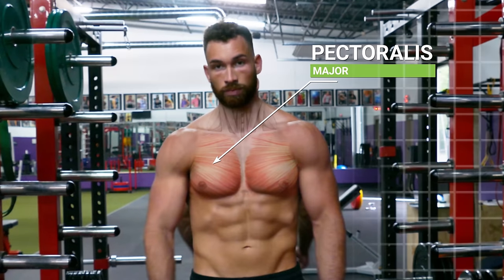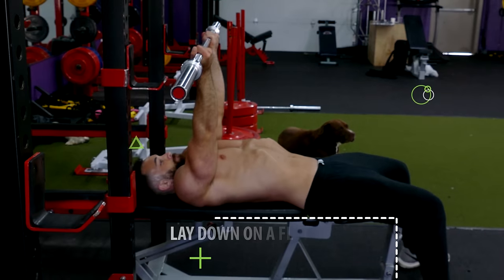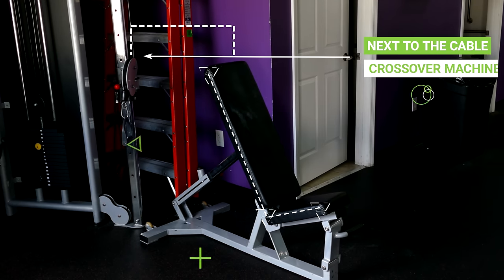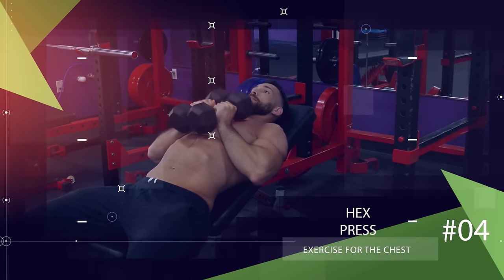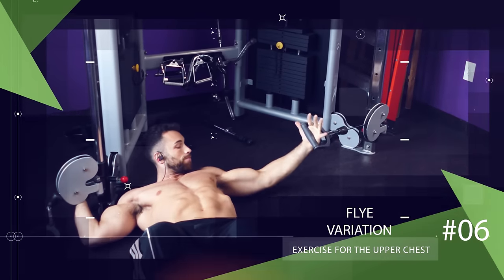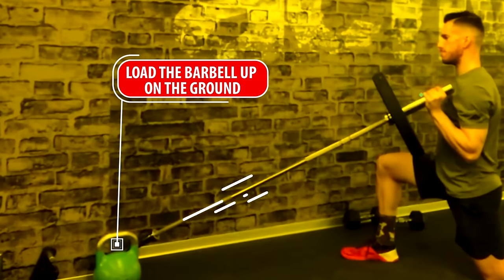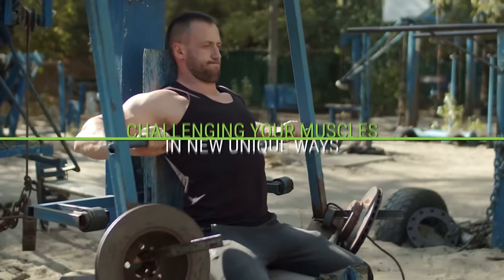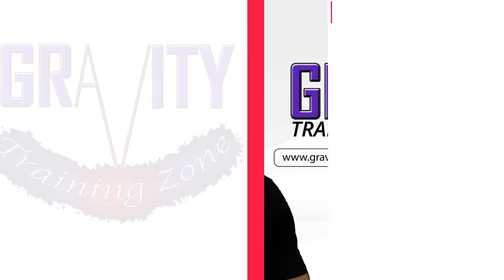7 BEST Upper Chest Exercises (You've NEVER Done!)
These are the 7 best UPPER Chest Exercises that you're probably not doing or may have never done before. Of course the incline bench is great at building massive upper pecs and can help add mass, size, & strength to the chest muscles. However, there are many other chest workout strategies that can be used to develop your upper chest regardless of if you're lifting weights at home or in the gym.

The pectoralis major is the largest and most visible muscle that makes up your chest, and it's composed of two distinct muscle heads, an upper portion known as the clavicular head also often referred to as the upper chest and a lower portion known as the sternocostal head, which is often referred to as the mid and lower chest.  and the amount of muscle that you can add to these portions of your chest is highly dependent on your genetics, the types of exercises you're doing, and how you're performing those exercises. and while some men have no problem building bigger pecs, others struggle to gain any kind of ground when it comes to building muscle on their chest giving them a flat-chested appearance. I myself, unfortunately, have always fallen into the latter category, and my chest has always been a lagging muscle group, especially the upper portion. but even if you don't have optimal genetics for massive pecs you can still build up all parts of your chest including the upper portion to the best of your genetic potential, just by performing the right exercises many of which most men ignore entirely when training their chest.
so let's start with one of the most overlooked exercises for the upper chest the reverse grip bench press. the typical go-to exercise for building up the chest is the bench press, however, research shows that by taking a reverse grip you'll actually increase muscle activation of the clavicular head which is that upper portion of the chest by over 30 percent. Meanwhile performing an incline bench press only increases your upper chest activity by about 5 to 10 percent when compared to a regular bench press, so the reverse grip bench press is truly a great exercise if you have trouble with developing your upper chest. So to perform the reverse grip bench press you'll first want to lay down on a flat bench and grip the bar with a supinated or a reverse) grip so your palms will be facing you rather than turned away from you like a regular bench press. your hands should also be about shoulder-width apart or a little wider, and to be safe you want to keep your thumbs around the bar the whole time. from there retract your shoulders, unrack the bar and keep it directly over the line of your shoulders. then you're going to lower it down in an arch-like angle towards the bottom of your lower chest. throughout the exercise, you don't want to let your elbows flare out and instead they should be tight your ribs. once the barbell comes down to your chest you're going press it back up in a slight arch-like motion until its back at the starting position. Keep in mind when you get to the top you still want to maintain a very slight bend in your arms rather than locking your elbows out because locking out will put a lot of unnecessary pressure on your joints. Now remember when doing this exercise you won't be able to use as much weight as you normally could with the bench press, so you will have to go lighter there's nothing wrong with that. Next, we have the crossbody incline chest press. this exercise usually uses the incline hammer strength machine, but if you don't have access to this piece of equipment you can also set up a bench next to a cable crossover to mimic a similar motion. also even if you've already used the hammer strength chest press machine to do this exercise I highly recommend you try it with cables too because it gives you an incredible pump in your upper chest and keeps constant tension throughout the movement. So to perform this exercise with the cables you'll first position a bench next to a cable crossover machine and adjust the pully so that your hand ends up being about even with your chest. Then instead of sitting straight back, you're going to turn to one side and using the arm on the same side that you turn towards you're going to hold the d handle with an overhand grip. keep in mind that you're not going to be completely turned all the way out to your side at a 90-degree angle. you're going to be turned out a little less than that at about a 60 to 70-degree angle. then you're going to press the weight across your body until your arm is almost fully extended. then really squeeze at the top for a second or two before lowering ...